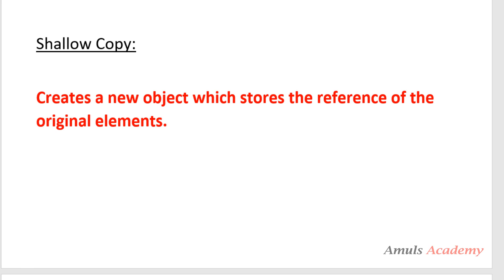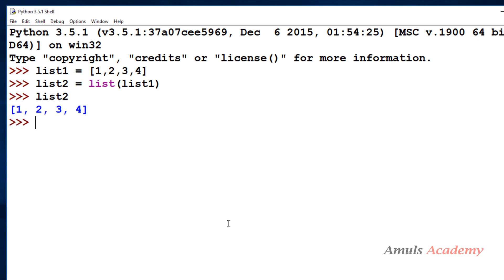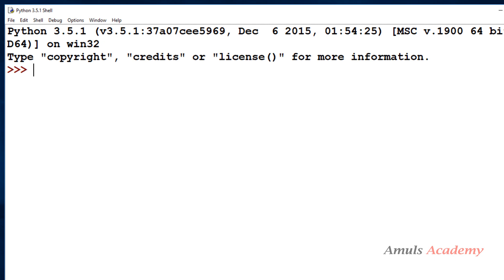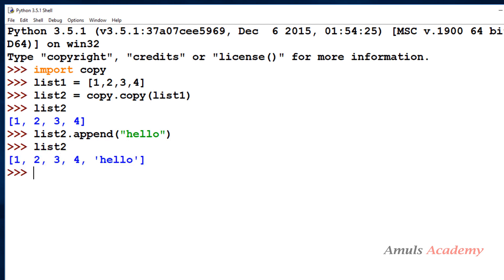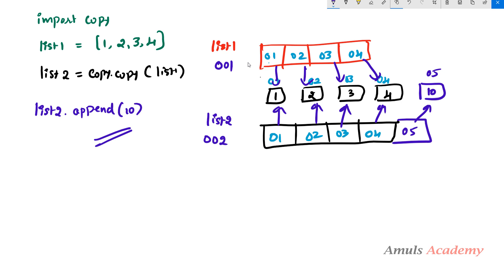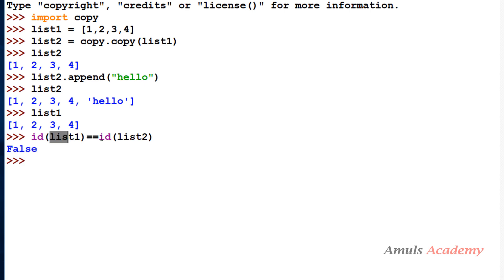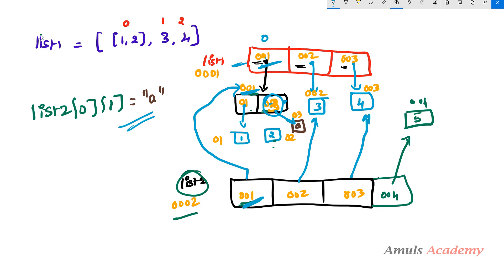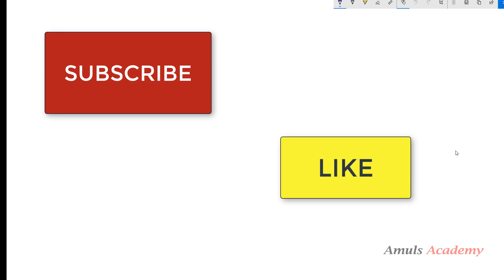Python Tutorials - Copy | Part 2 | Shallow Copy | Example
In this Python programming video tutorial we will learn about how to shallow copy the data in detail.

In Python, Assignment statements do not copy objects, they create bindings between a target and an object. sometimes a user wants copies that user can modify without automatically modifying the original at the same time, in order to do that we create copies of objects.

A shallow copy constructs a new compound object and then (to the extent possible) inserts references into it to the objects found in the original.

Amuls Academy